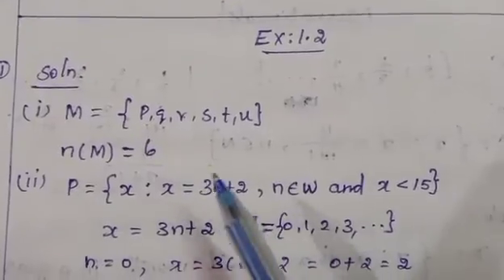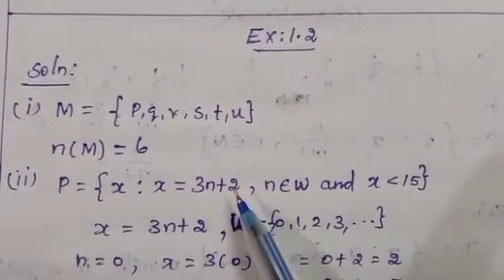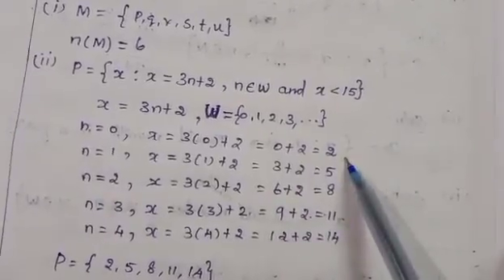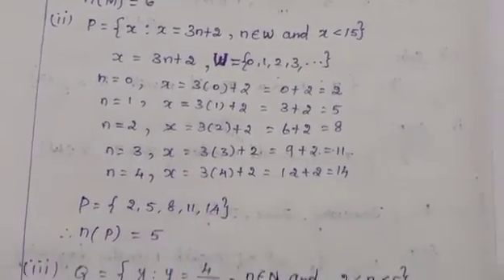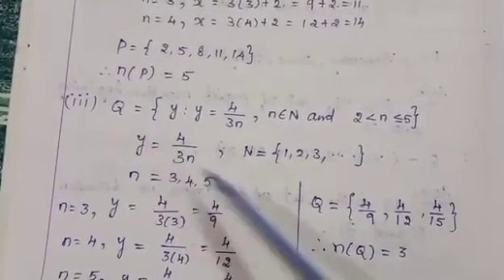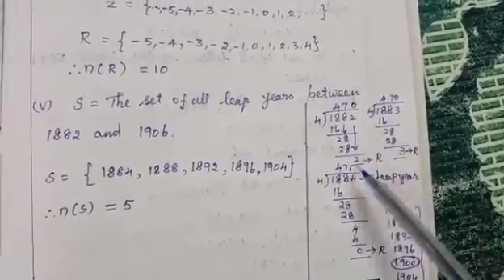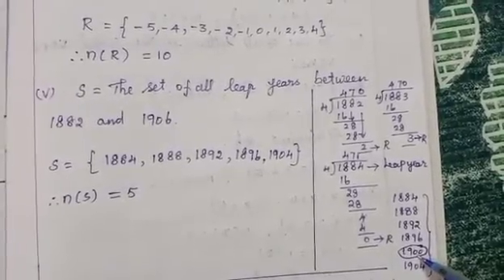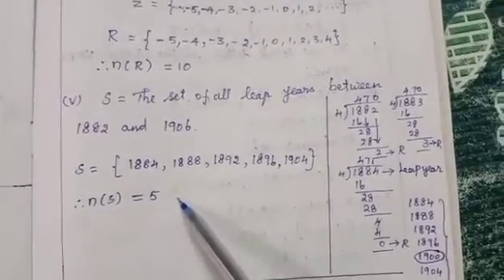9 th maths Exercise 1.2- 1